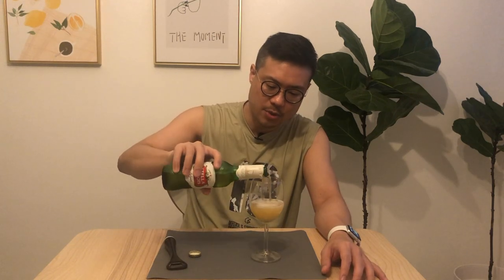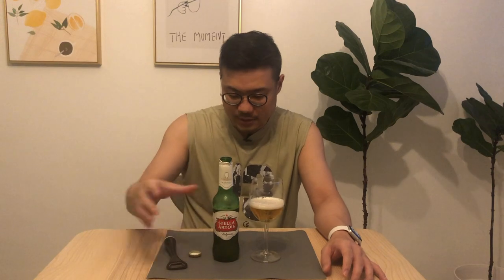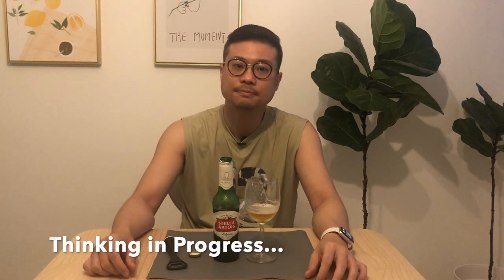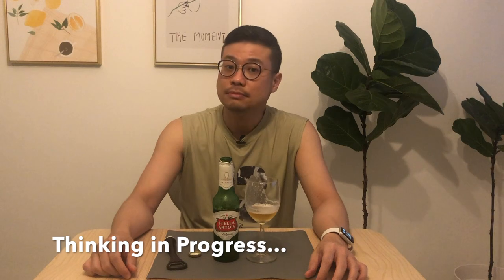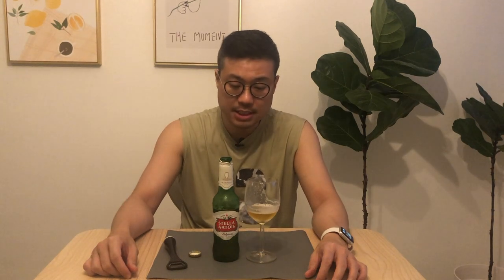Stella Artois Review, why is this called the Wife Beater beer?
Drink reviews for beginners! I'm reviewing the Stella Artois, also known as teh wife beater beer, check out my taste test to see if this drink suits your palate. Ever wondered how. this beer got the name? Watch on for the explanation!